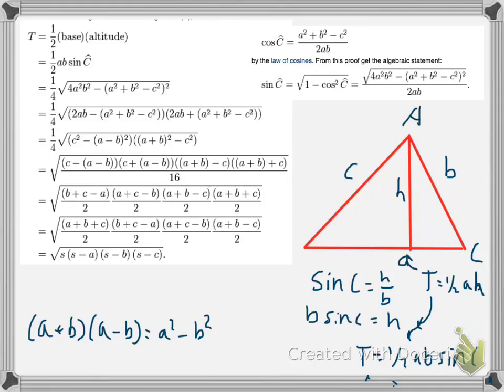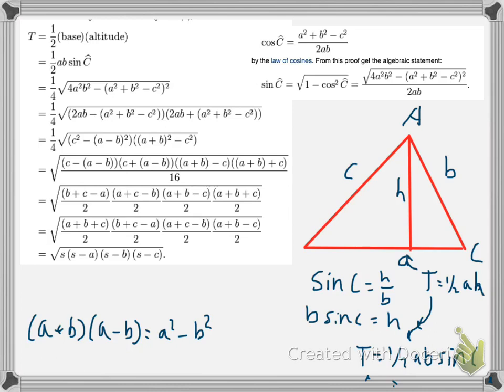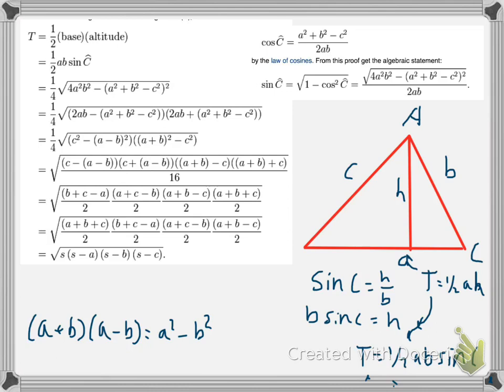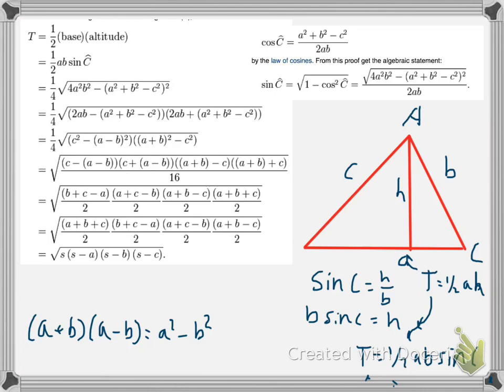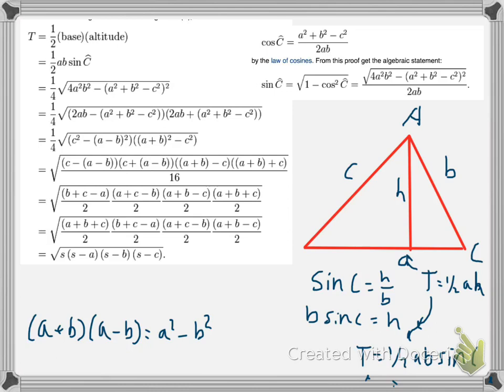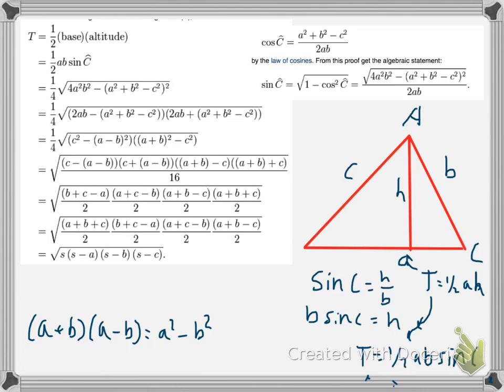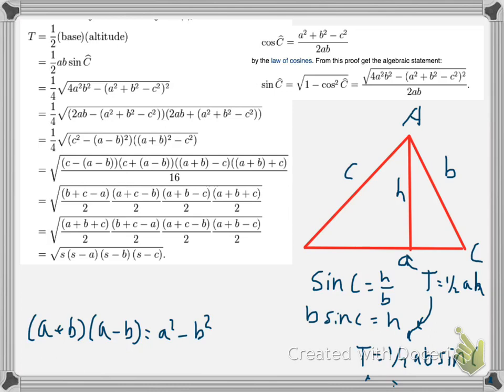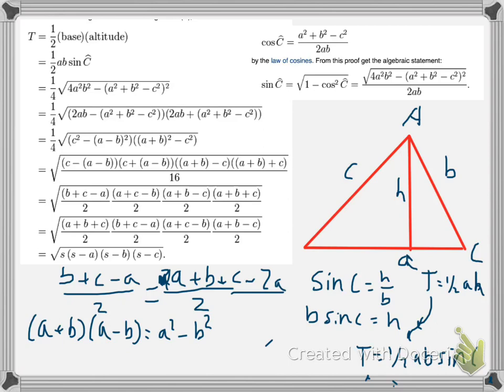Heron's Formula Derivation - Woodson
Derivation of Heron's Formula